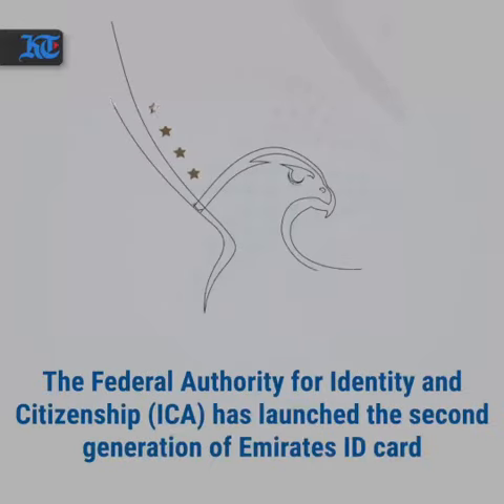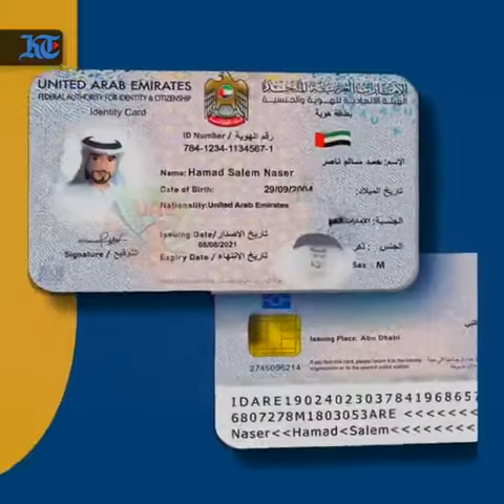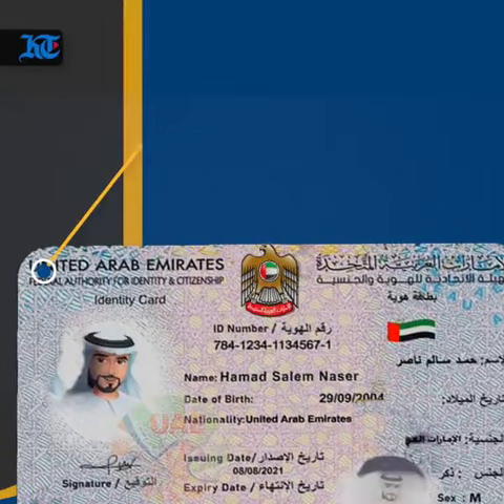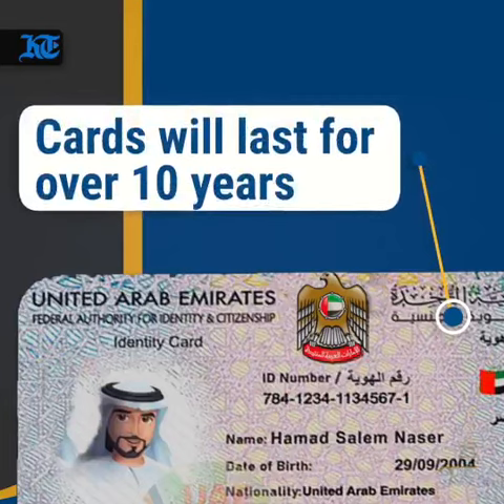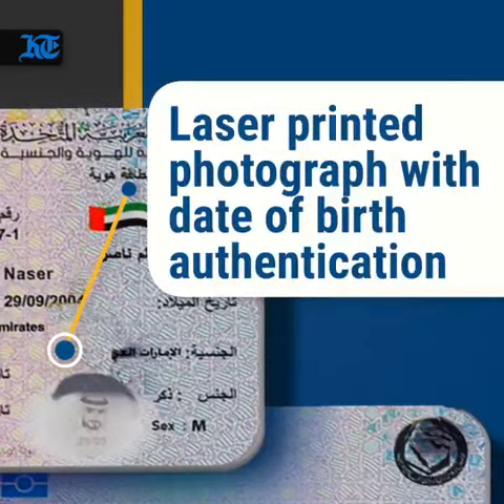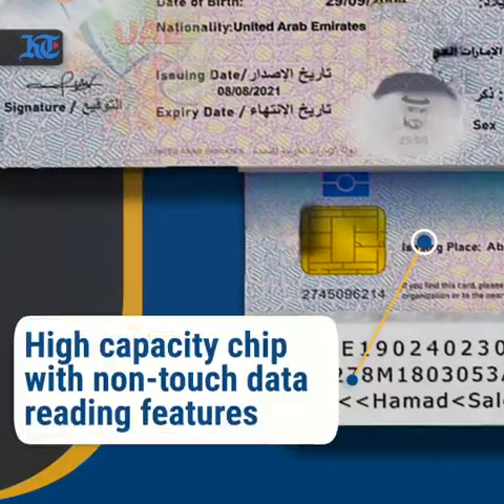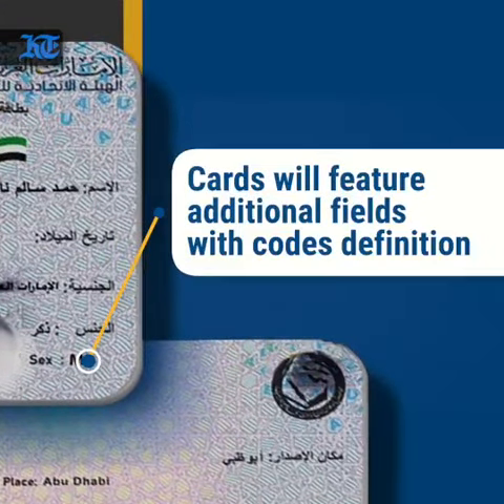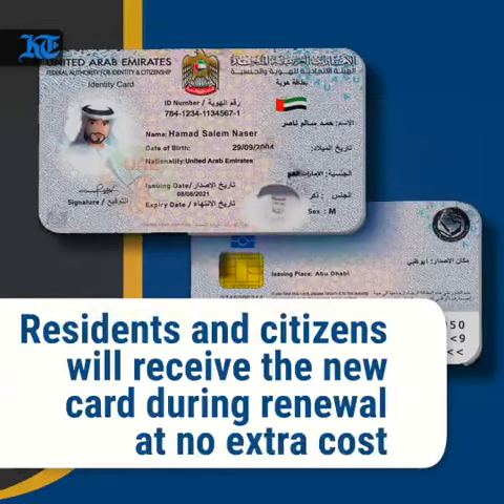NEW EMIRATES ID WITH IT FUNCTIONS